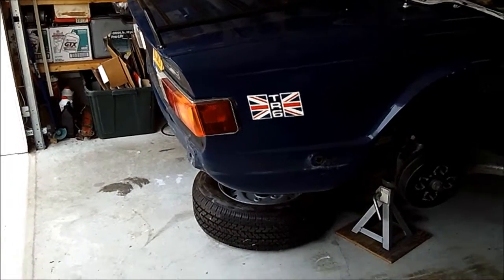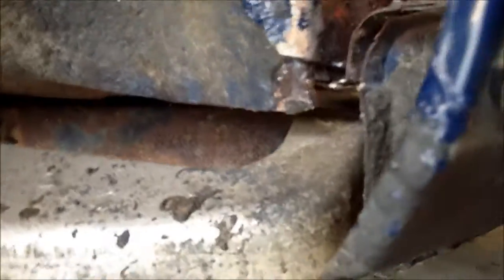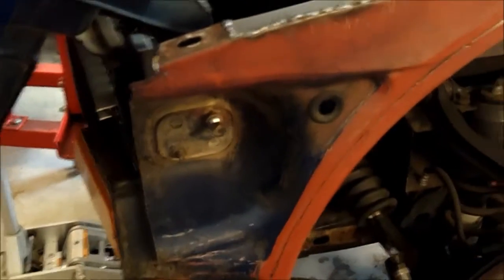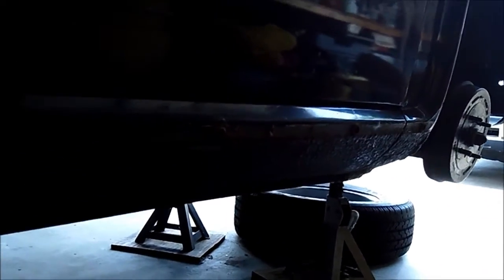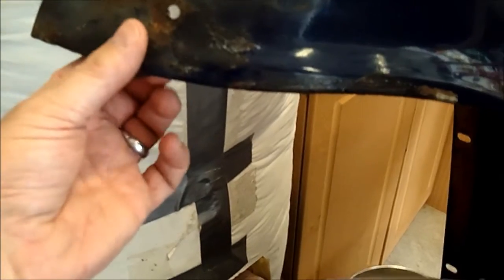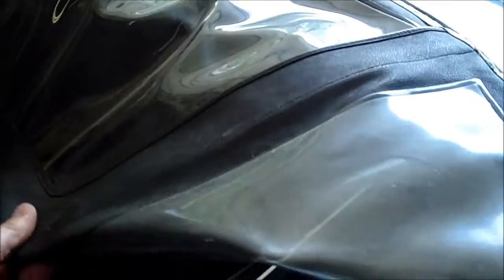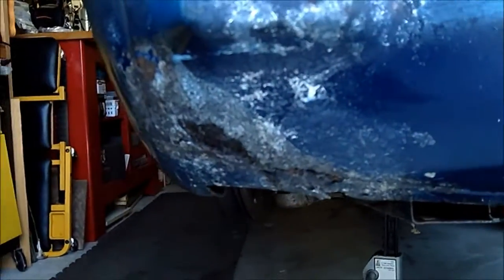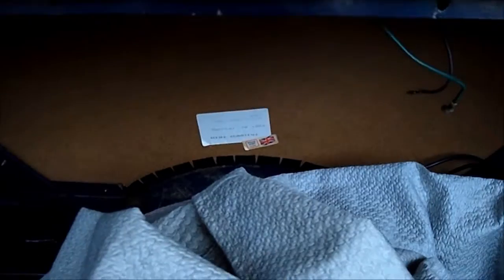#1 - Introduction to My Blue 1973 TR6.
1973 Triumph TR6 Commission CF11066U, Engine
Exterior Color code 96 - Sapphire Blue, Interior code 11 - Black.